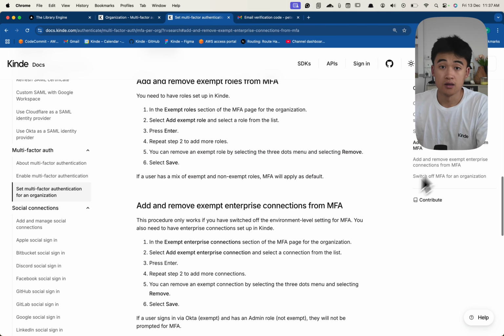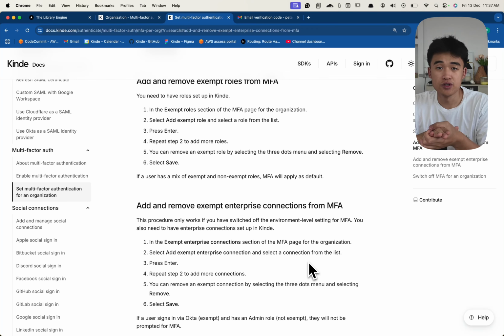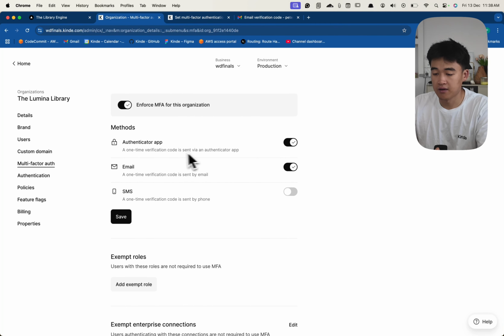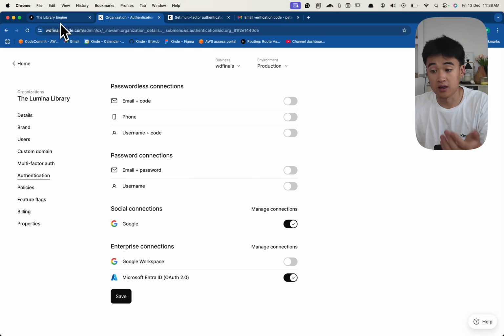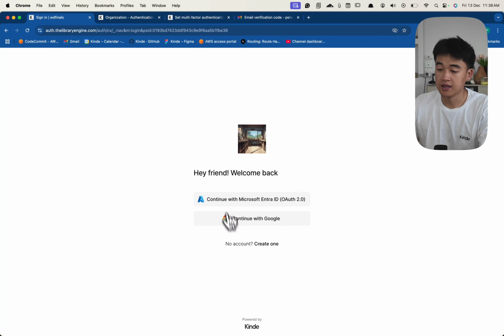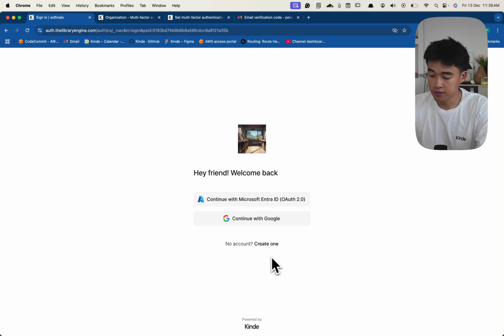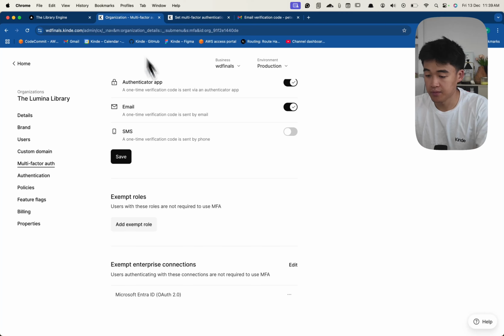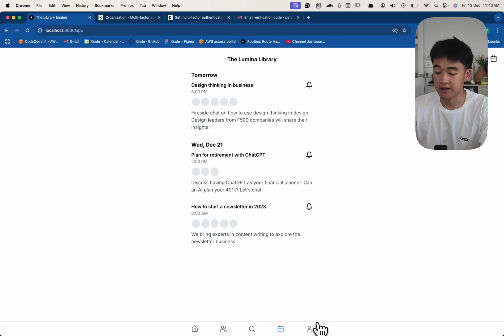How to exempt enterprise auth users from Kinde MFA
If any of your organizations are set up to use an enterprise connection for authentication, then they are likely already secured with MFA. So when you set this method up for an org in Kinde, you’ll want to make users of this connection exempt from MFA. Peter shows you how.

You need a Kinde plan that includes Advanced organizations to use these features.

- 00:00 - Intro
- 00:36 - Exempt enterprise connection from MFA
- 01:09 - MFA authentication experience (walkthrough)
- 02:11 - Outro